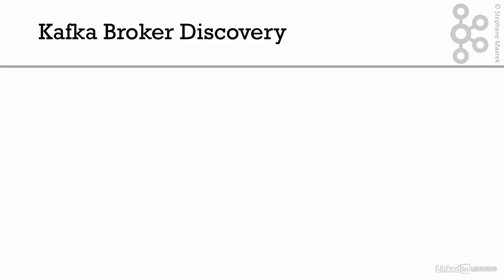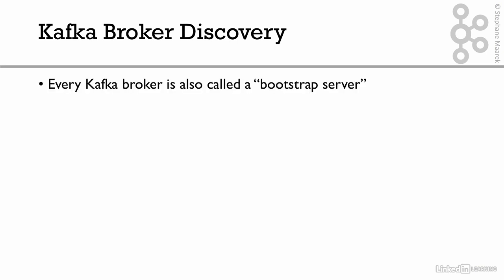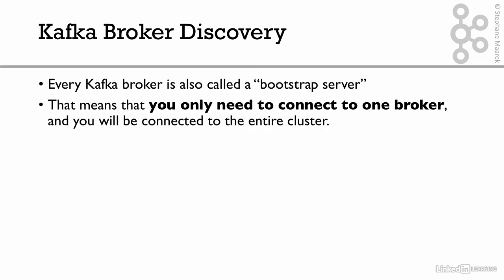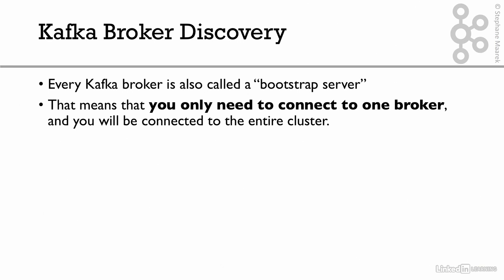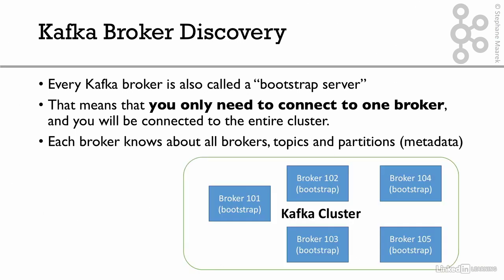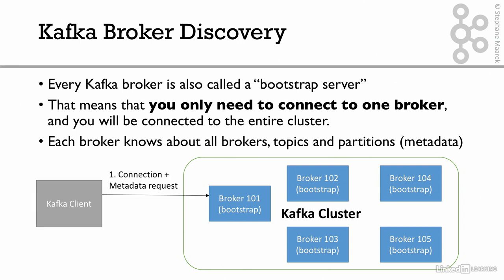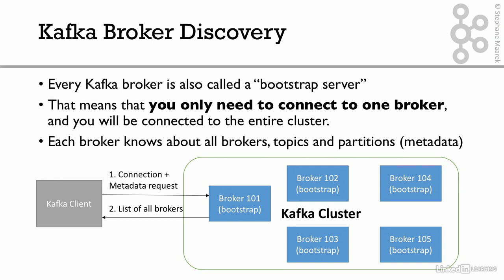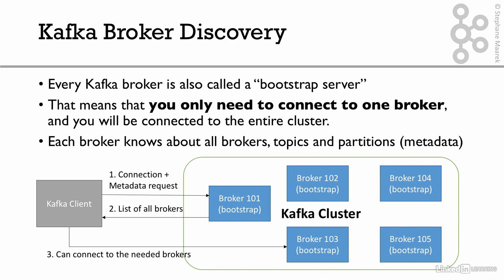02 Kafka Theory 008 Kafka broker discovery